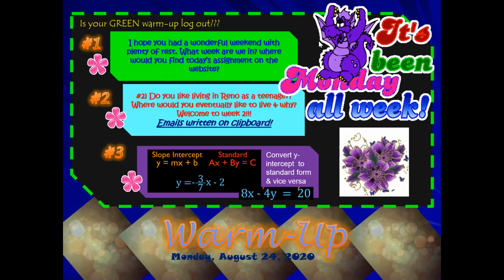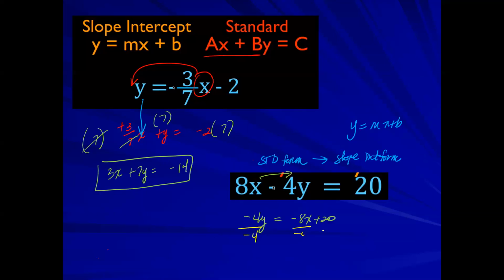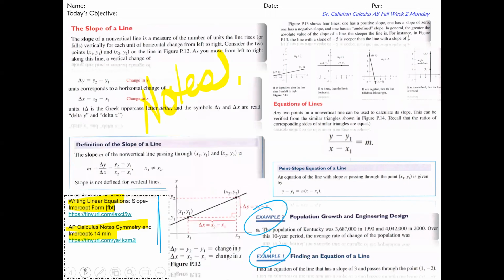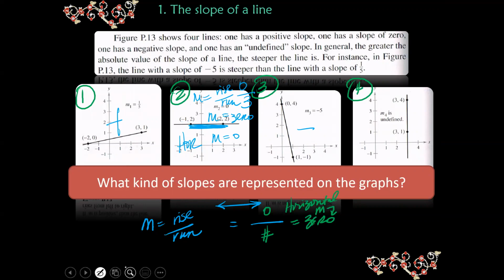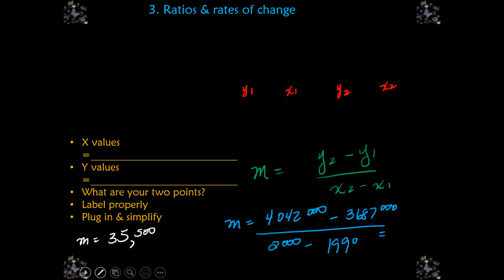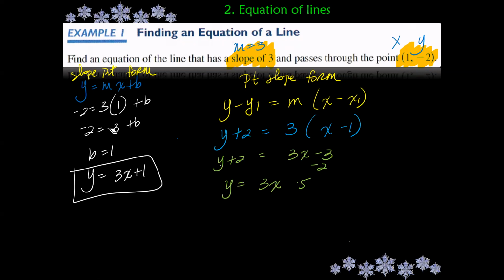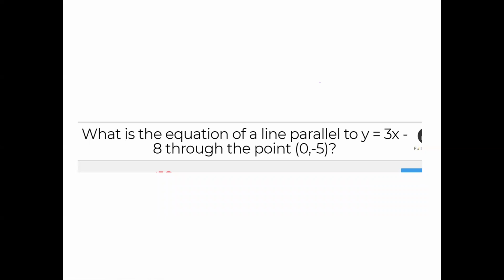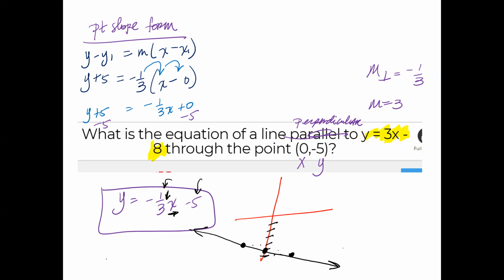Calculus AB Sem 1 Week 2 Monday - slope intercept, pt slope & standard form